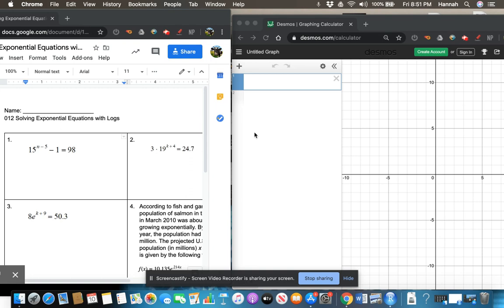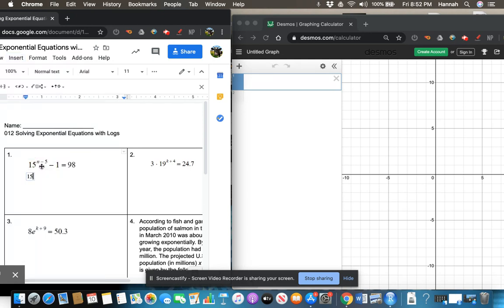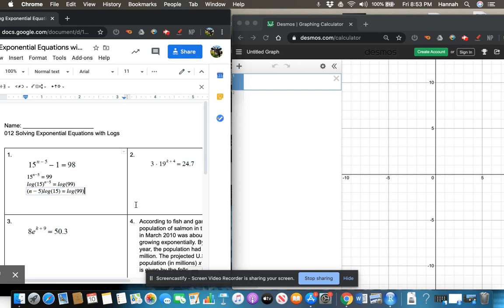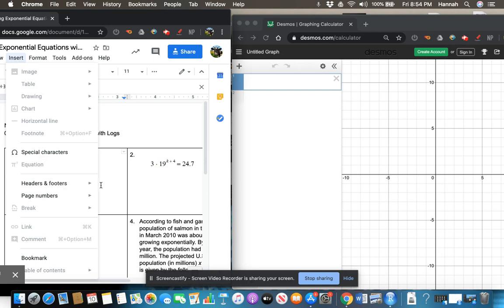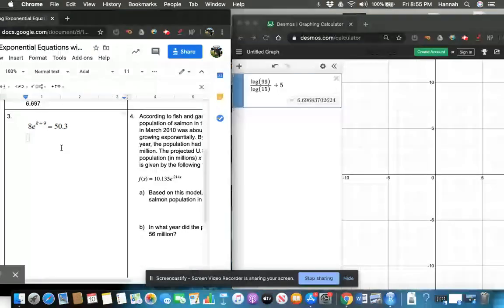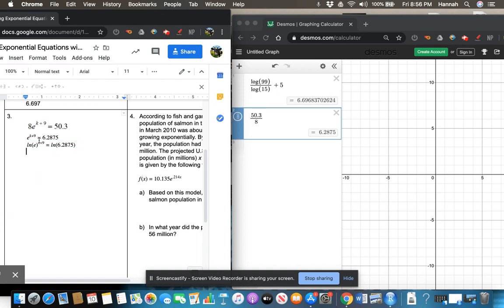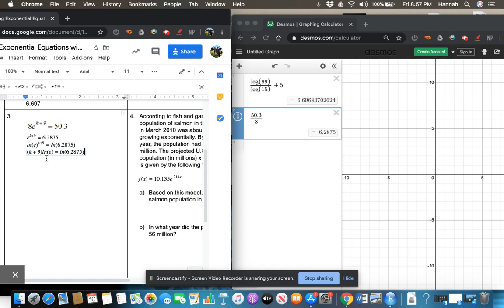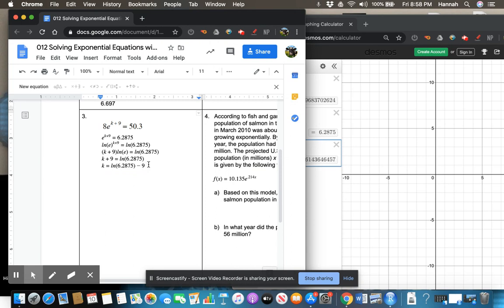Solving Exponential Equations with Logs (NTI9)